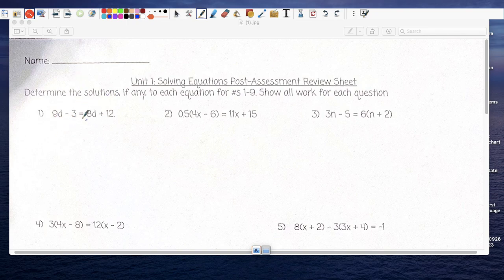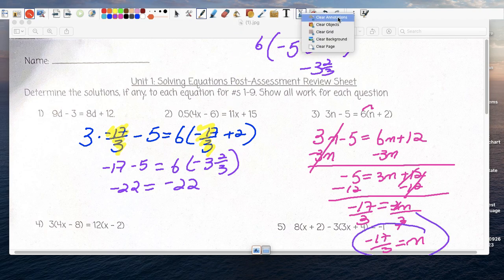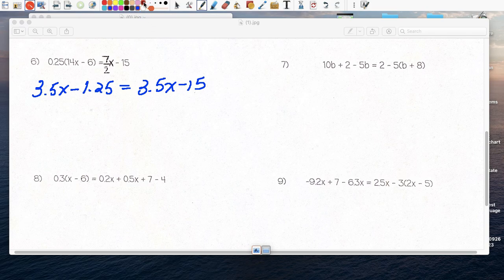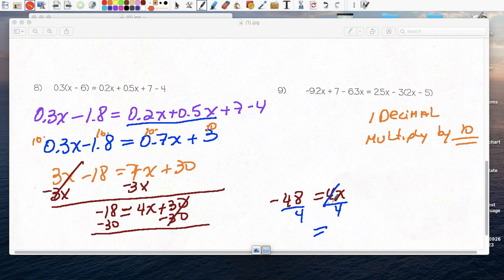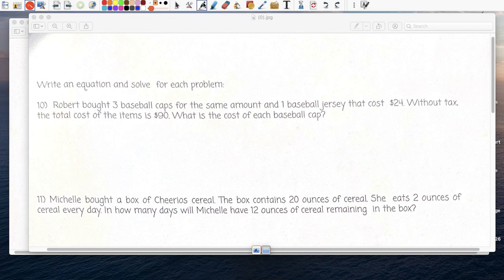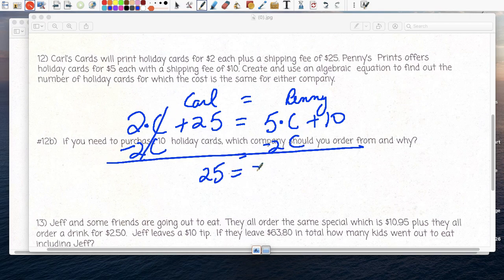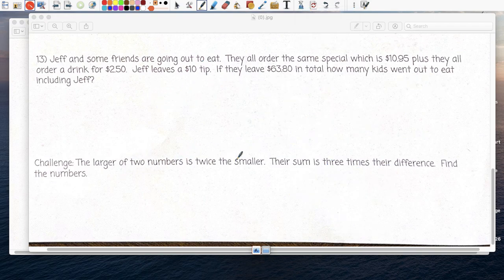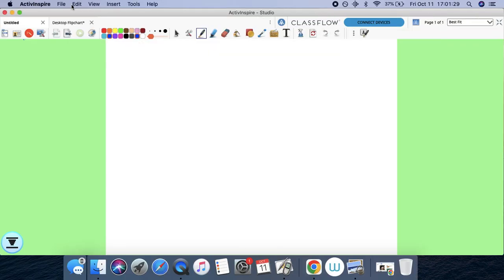Class Test Review